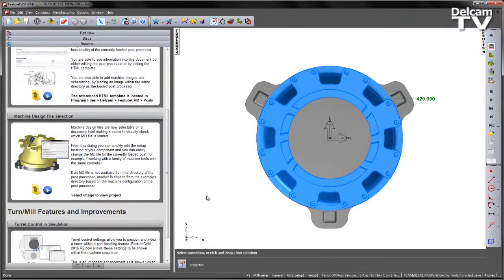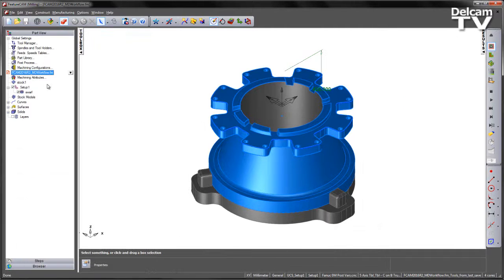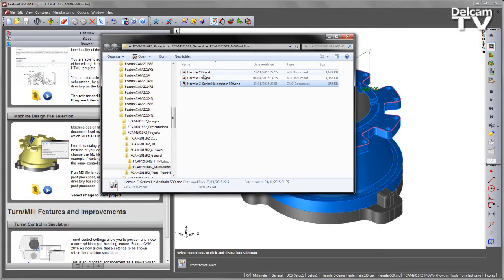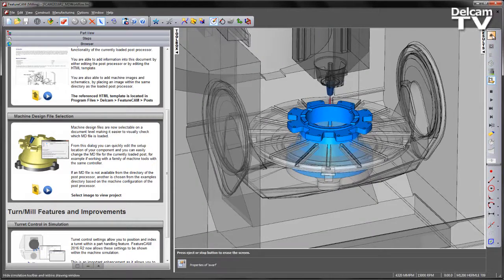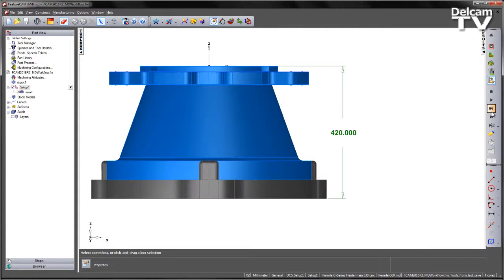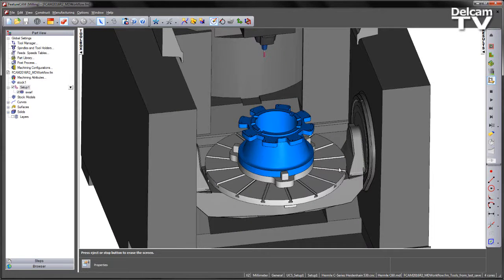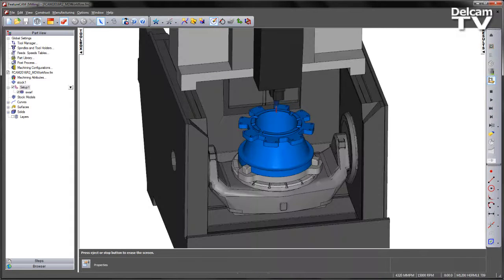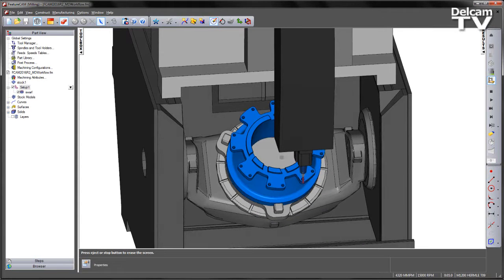Machine Design File Selection - FeatureCAM 2016 R2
Select and view machine design files at a document level. This reduces programming time for full machine simulation.